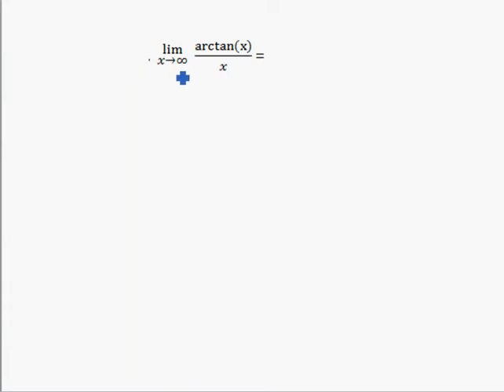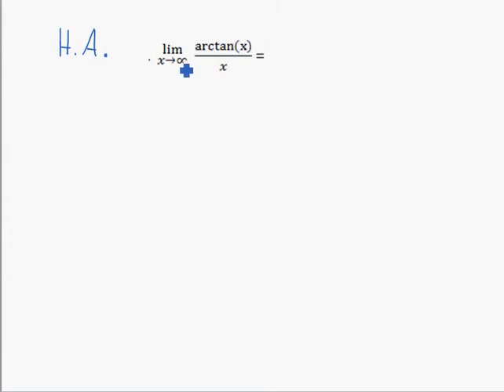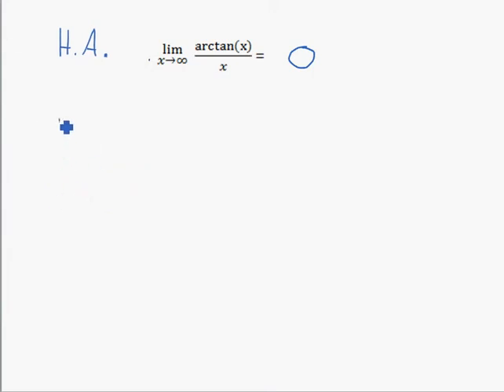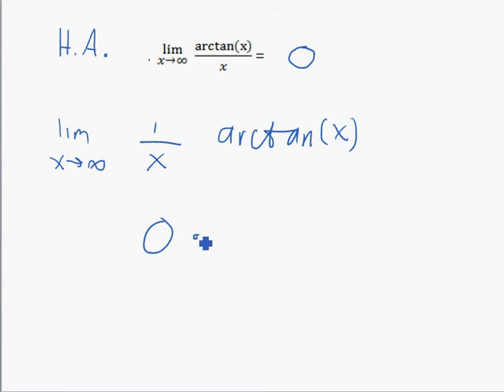Limits 8A Speical Trig Limits 10